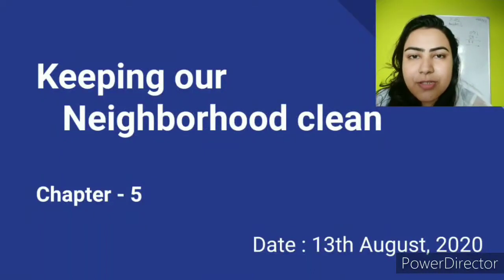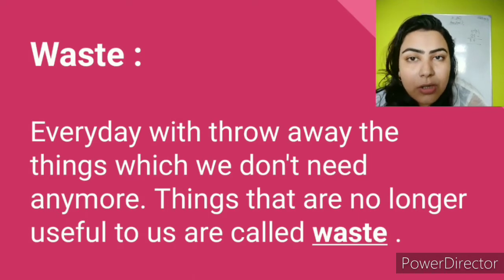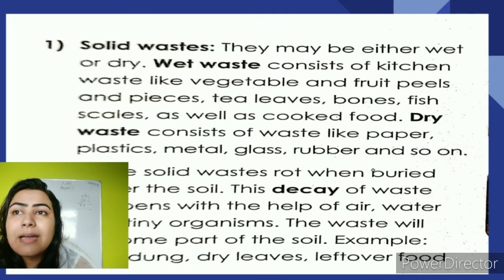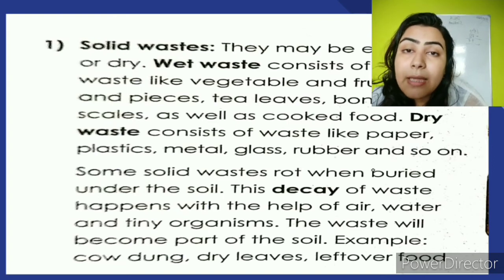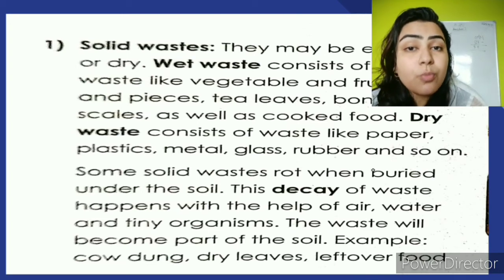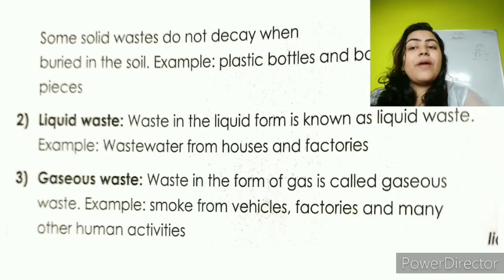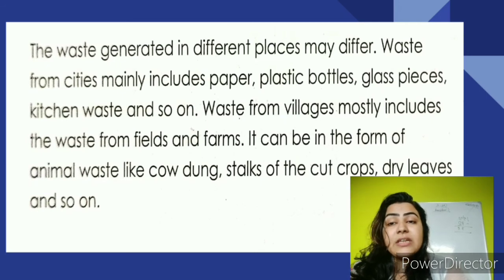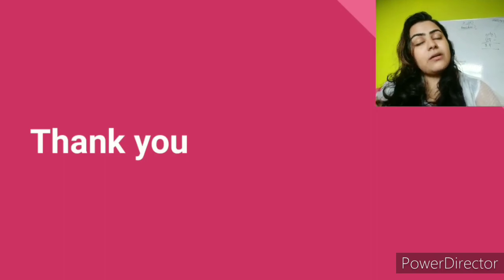Keeping our neighborhood clean / EVS1/ Chp - 5/ 4B/ 13.08.2020